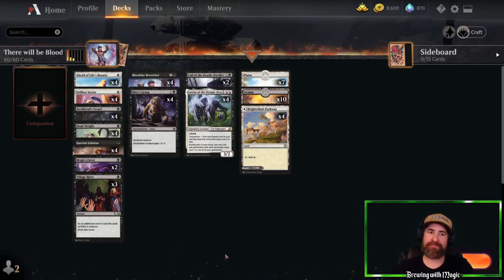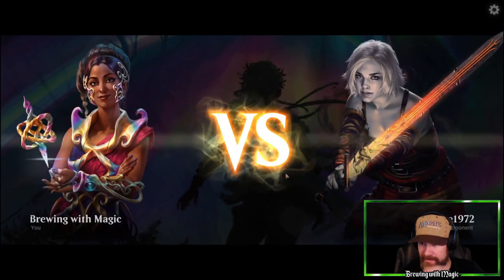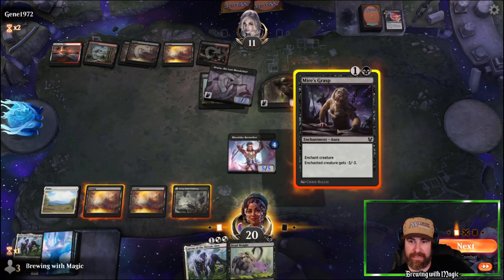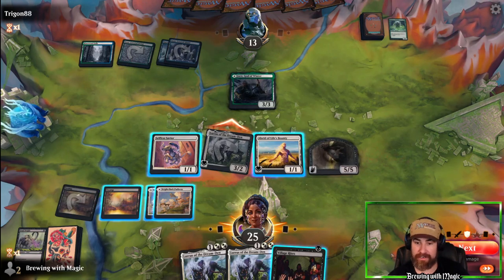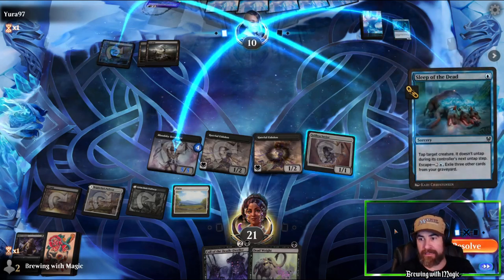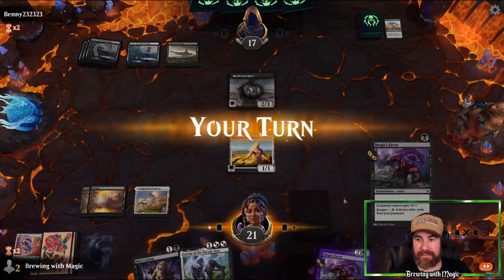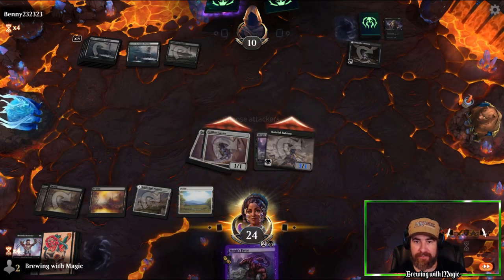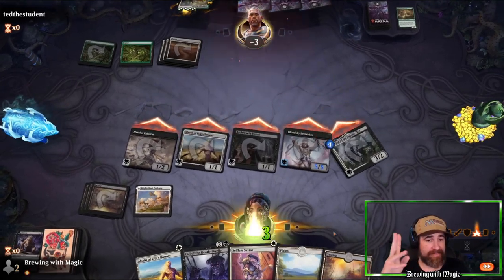THERE WILL BE BLOOD | ORZHOV ENCHANTMENTS | KALDHIEM STANDARD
This deck is a fast passed aggro deck built around small creatures, enchantments, reoccurring value, and growing threats that smash the opponent in 4 to 5 turns to take the win.

Intro: (0:00)
Deck Tech: (0:13)
Rakdos Reanimate: (4:46)
Simic Snow: (9:43)
Dimir Mill/Control: (15:19)
Mono Black Tergrid: (19:01)
Selesnya Tokens: (27:46)
Deck Review: (31:05)